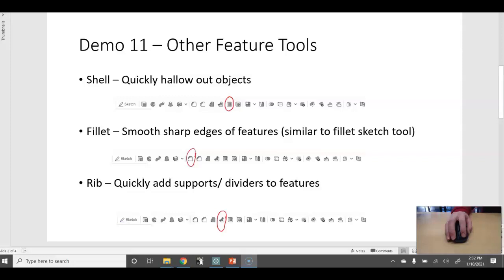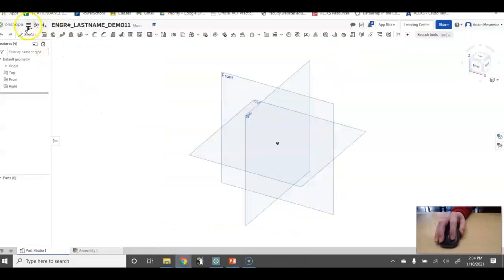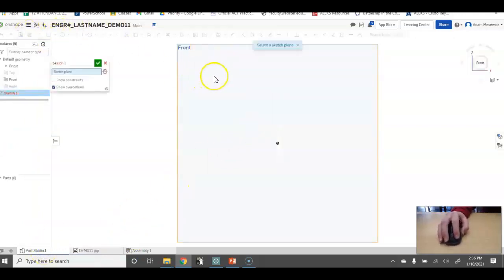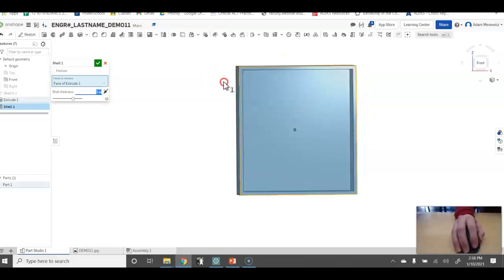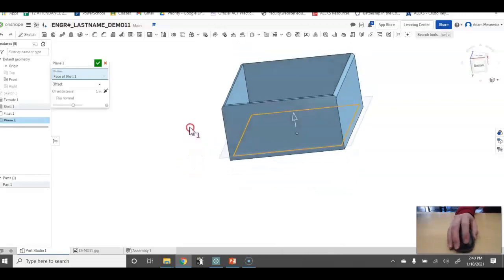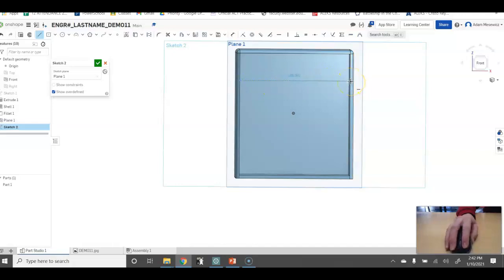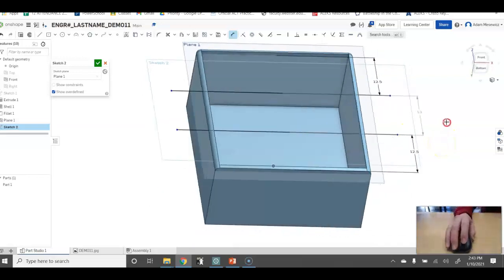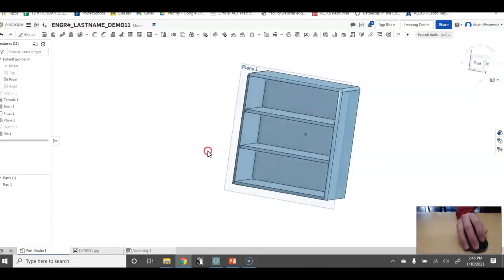Demo 11 - Shell, Fillet and Rib Feature Tools